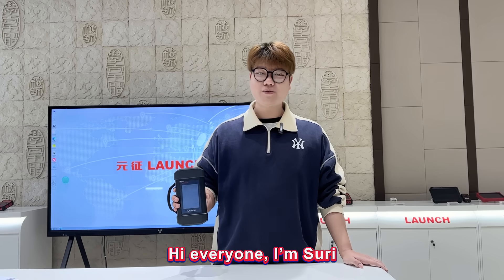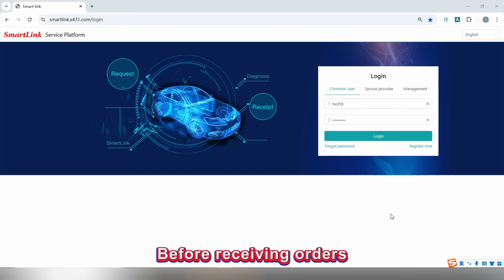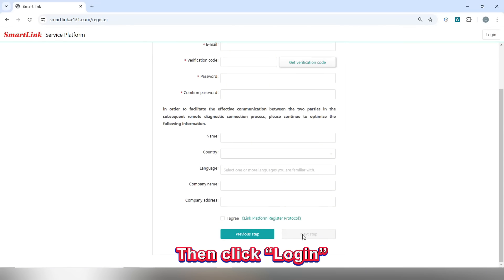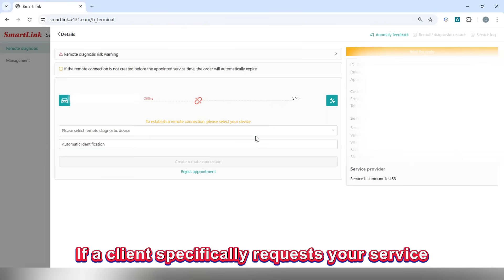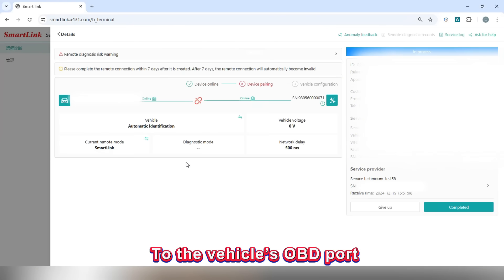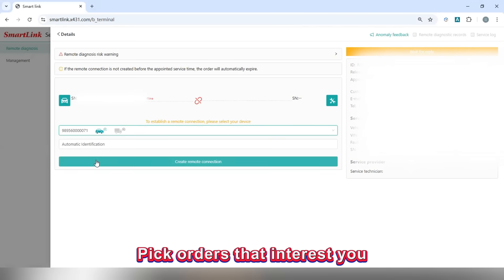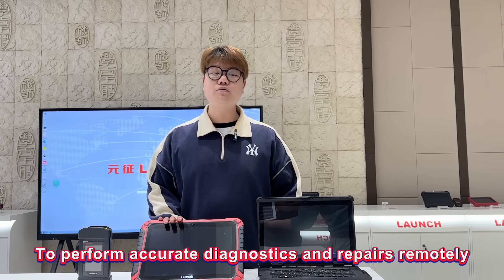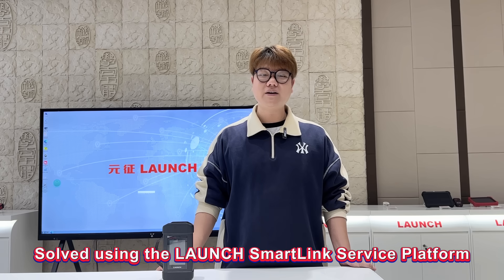SmartLink | Ep.3 The Guide on Order Receiving with SmartLink B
This video gives you a step-by-step guidance on how you receive diagnostics orders with your SmartLink B.